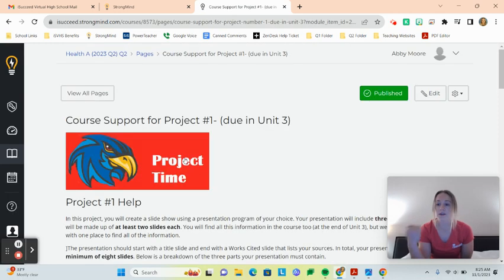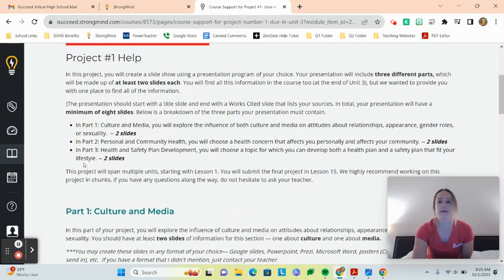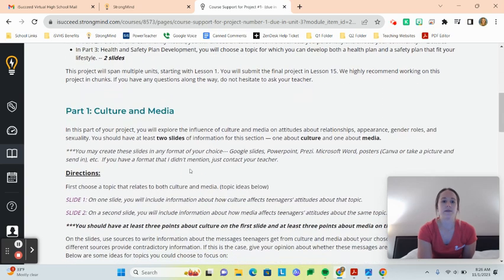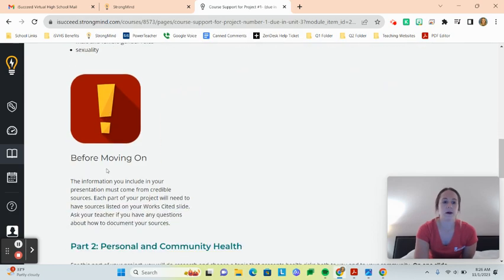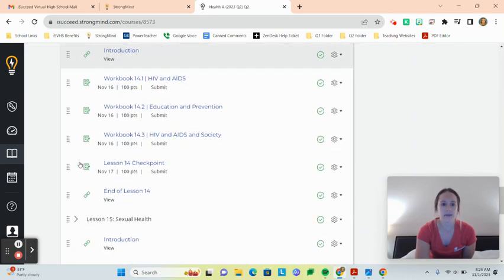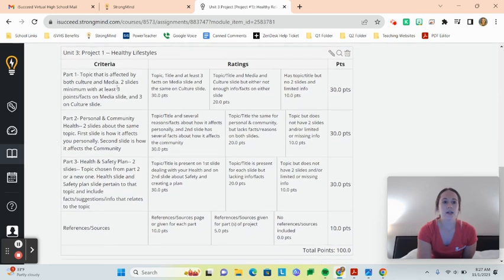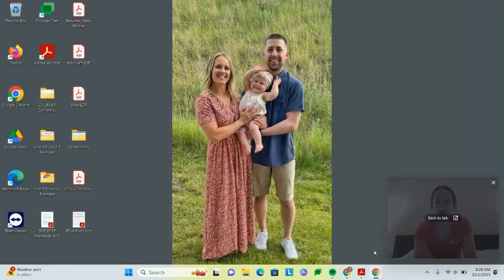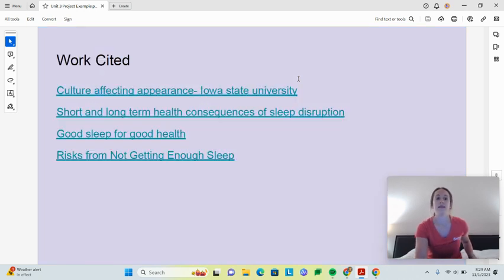3- Project 1 Unit 3